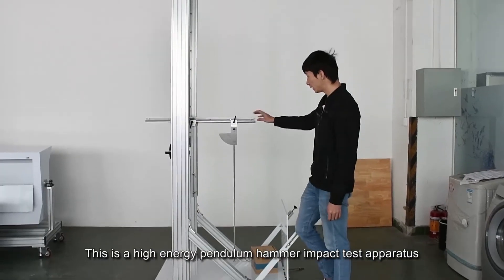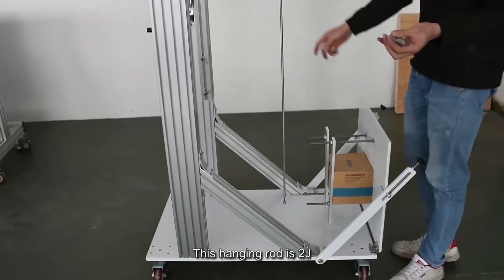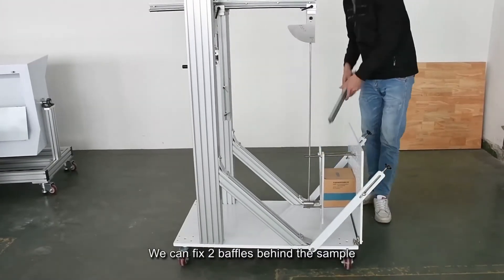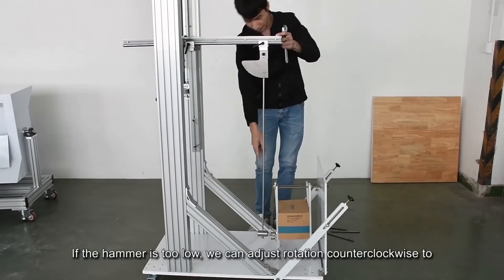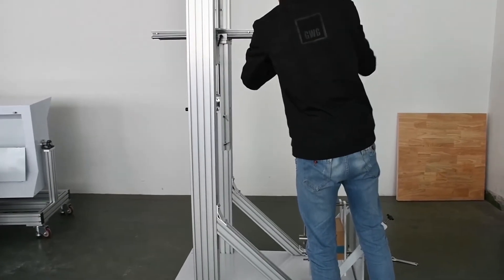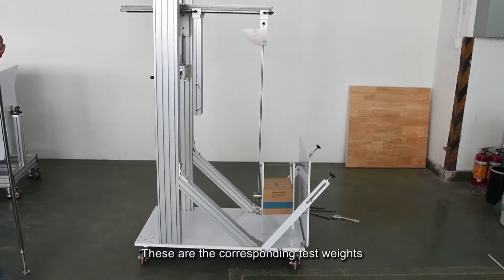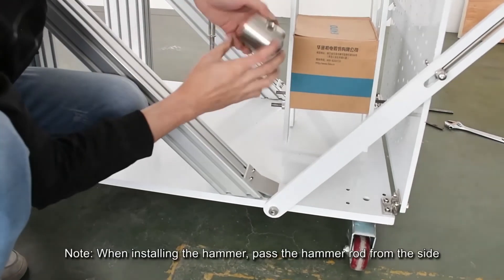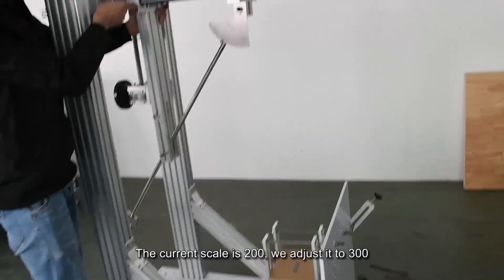IEC 60668-2-75 IK Rating High Energy Impact Test Apparatus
This test apparatus is used for the impact resistance test of household and similar electronic and electrical products and their accessories such as plugs and sockets and wall mounted mounting boxes, screw glands, covers, switches, lamps, etc., to assess the safety performance and mechanical strength level of the products.
It is designed and manufactured according to IEC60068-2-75:2014, IEC62262:2002 and it is required by IEC60598-1:2017, IEC60884-1:2013, IEC60669-1, etc.